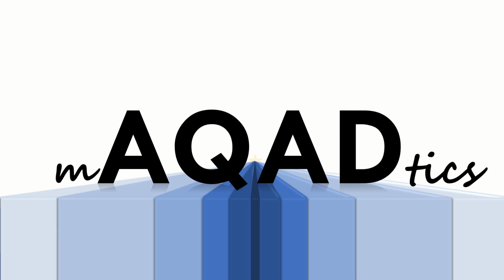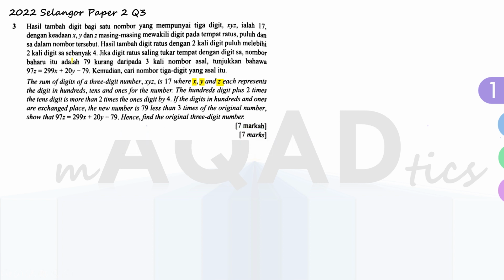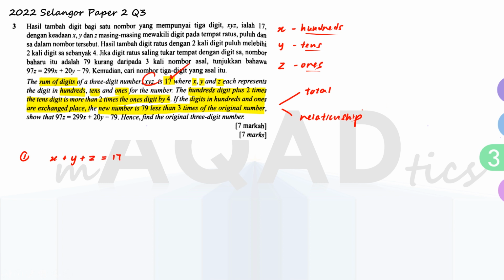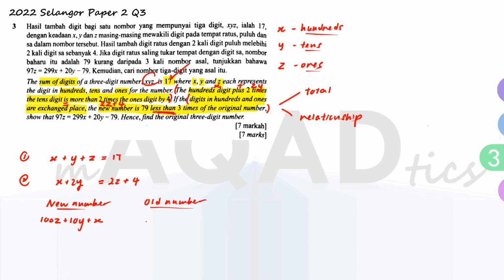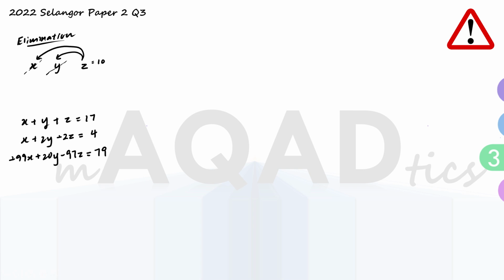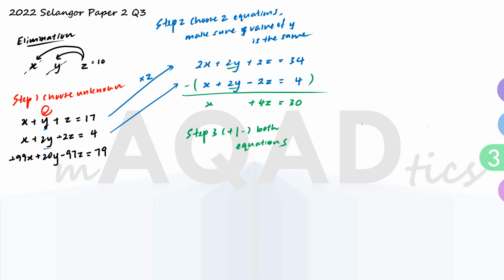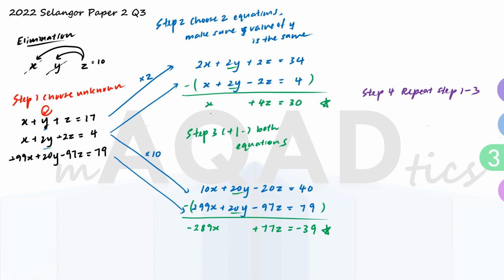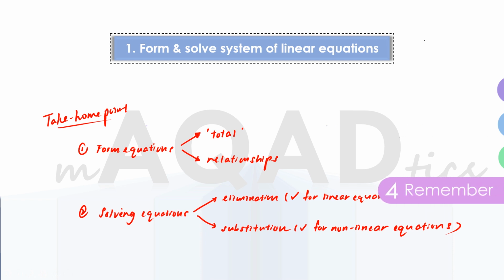[EN] Q32. SPM Add Maths | KBAT | Solve x, y and z | 2022 Selangor P2 Q3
[KBAT] How do we FORM 3 linear equations with x, y, & z, and how to SOLVE them?

Timestamp:
0:00 Intro
0:29 Solve x, y & z
5:14 Summary & Take-home point